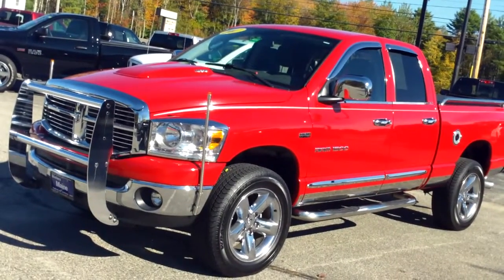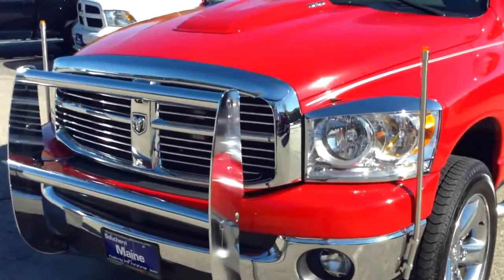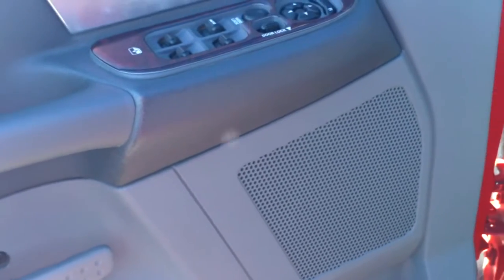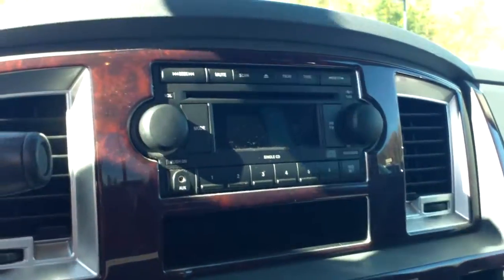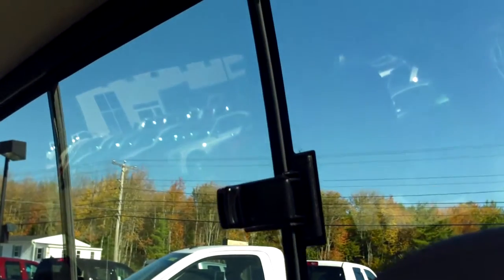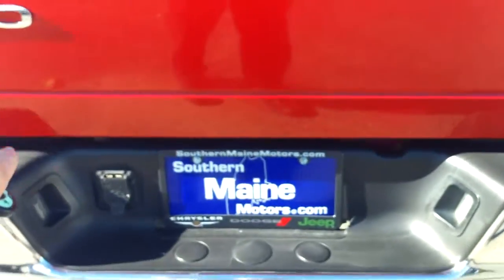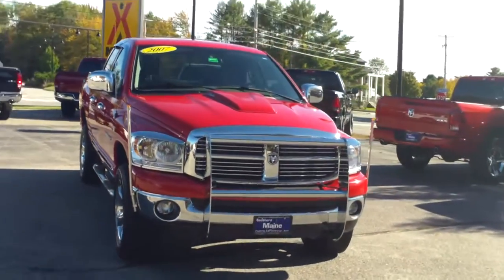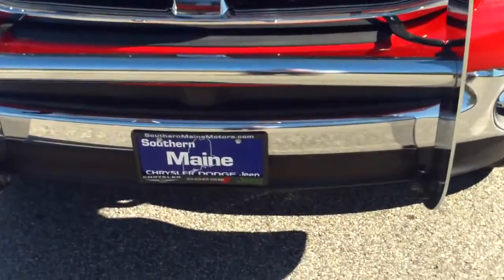2007 Dodge Ram 1500 SLT Bighorn T7614A Southern Maine Motors Saco Me Portland Boston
This Flame Red Quad Cab is a stunning custom truck with all the right options and the right price too!  The previous owners babied their beloved Ram and maintained it well.  When they were camping next door, they fell for a new one, so they traded for a great Southern Maine Motors deal and now we can offer this hot 2007 to you!  It has been completely inspected and reconditioned in our Dodge service department, including a fresh oil and filter change, tire rotation, total detailing, even a new exhaust manifold.  It is ready to roll for miles and miles!  Get this one-of-a-kind pickup fast!

The Ram 1500 isn't just a great looking, tough-as-nails pickup with tons of content, it drives like a dream too! This one is a loaded SLT Quad Cab 4x4 with a long list of hot features. It has remote start, electronic shift-on-the-fly 4WD, 20" alloy wheels, tinted windows, tubular side steps, bedliner, sliding rear window, remote keyless entry, MP3 CD stereo with Sirius®, power drivers seat, tonneau cover, speed sensitive door locks, ventshades, antilock disc brakes, stain resist fabric, fog lights, brush guard, bed rails, just the right chrome outside, and the 7,400lb towing package with 4 & 7 pin wiring and heavy cooling, plus lots more. This truck won't disappoint! Check it out!